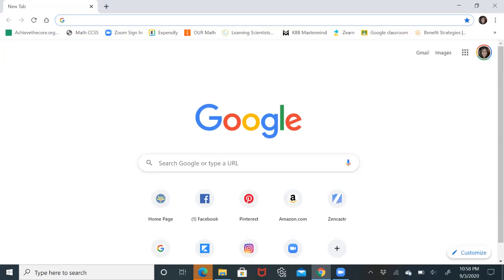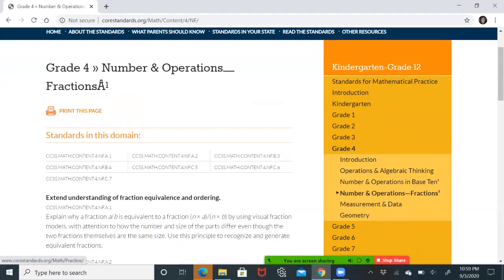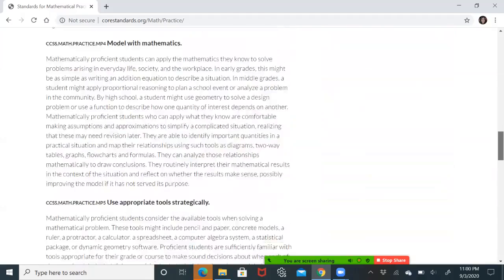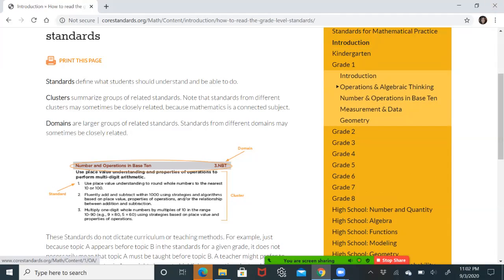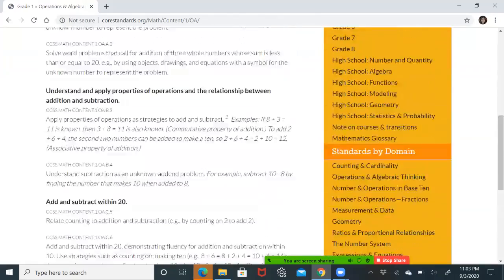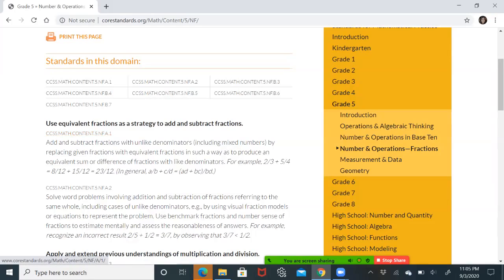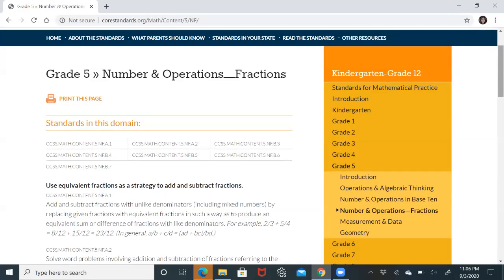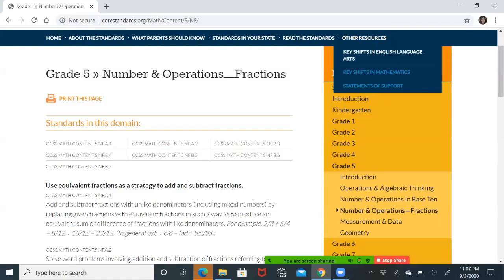Intro to the Common Core Standards - Math Parent Video 2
The way kids are learning math today looks pretty different from when WE were kids, and lots of parents are confused and looking for support. In this video, you will learn how the Common Core Standards are organized. Use the standards as a reference point in understanding the grade-level expectations for your child.